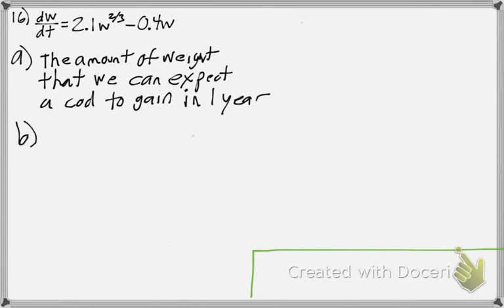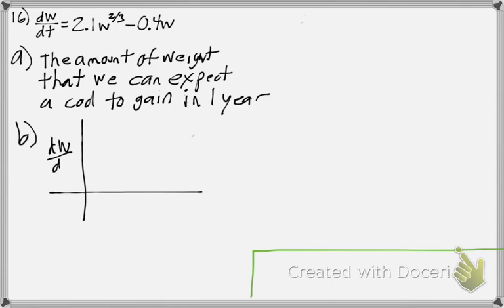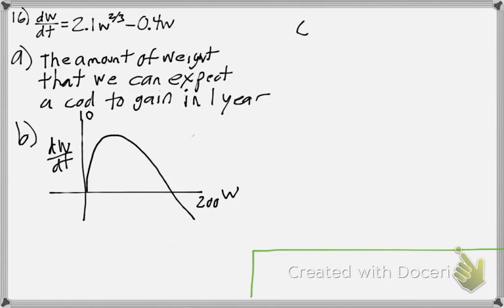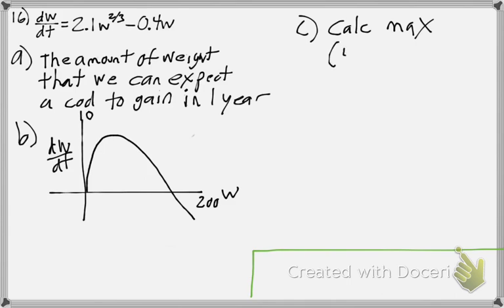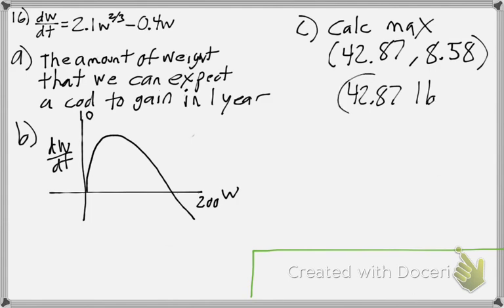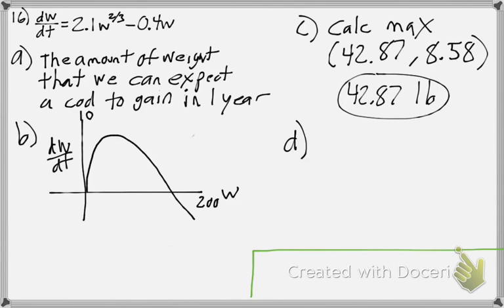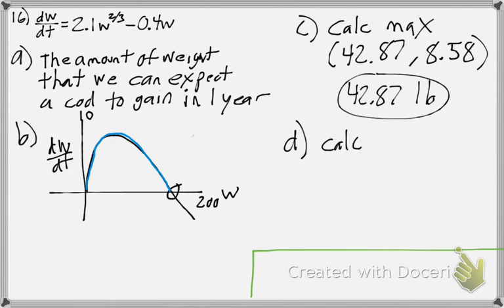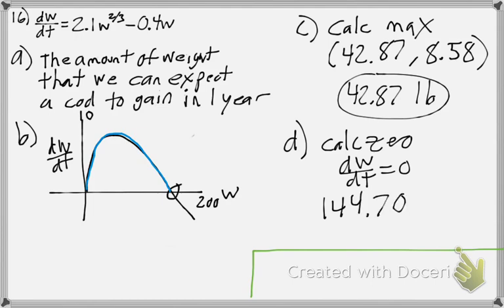Math 109 : 6.5 #16 (College Algebra Tutorial : Equations Of Change)